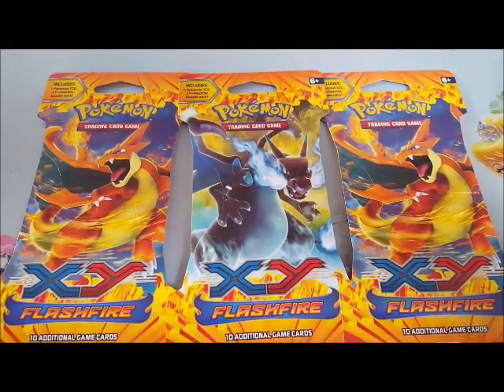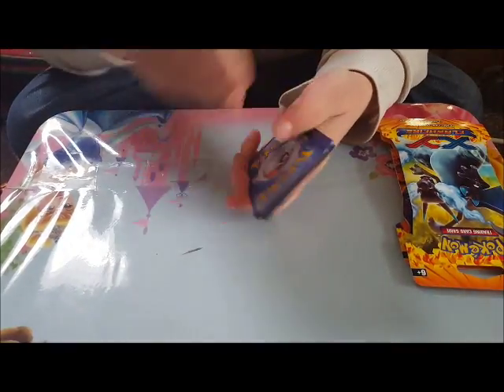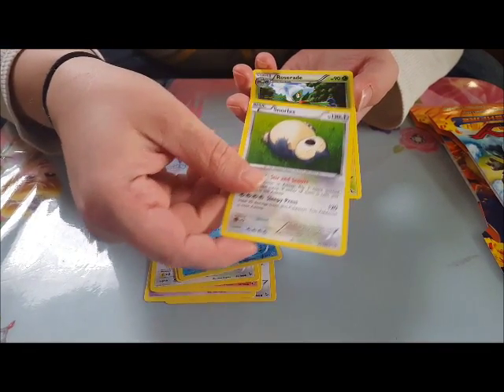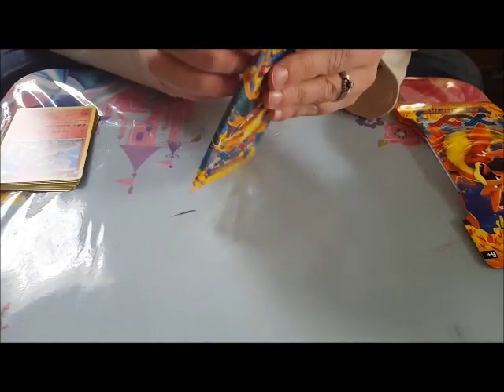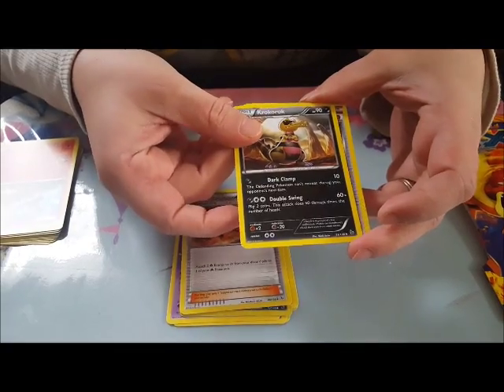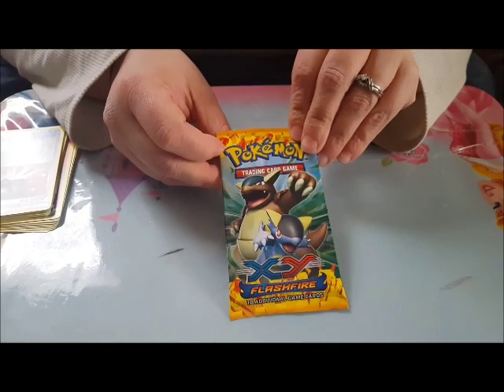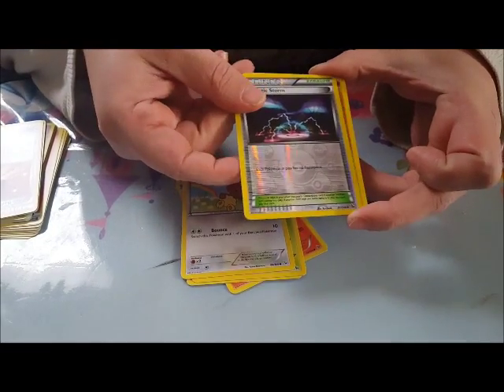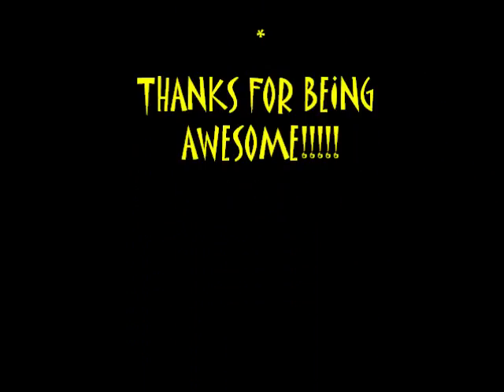Pokemon!!!!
Unboxing some Pokemon cards cause yeah that's how we roll :) Thanks for all the support Y'all. PS sorry if I say the names wrong LOL